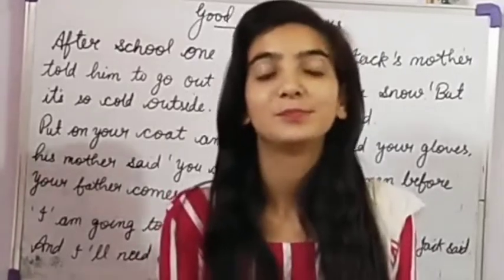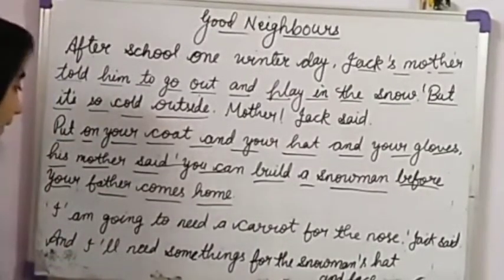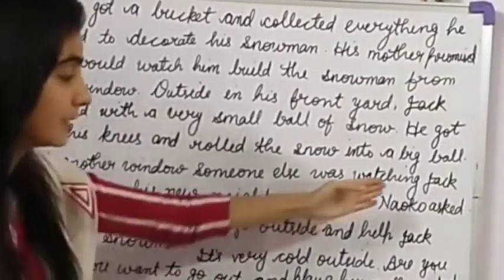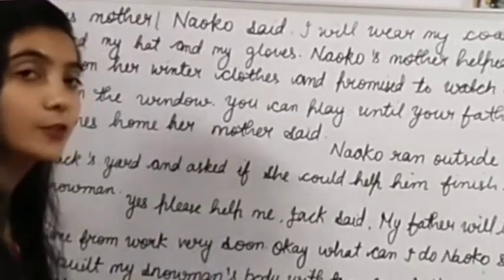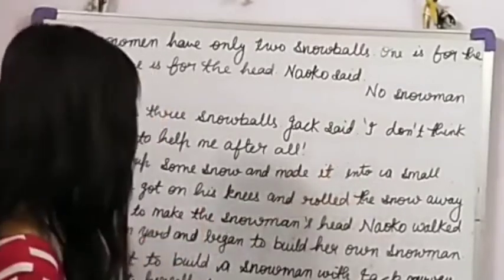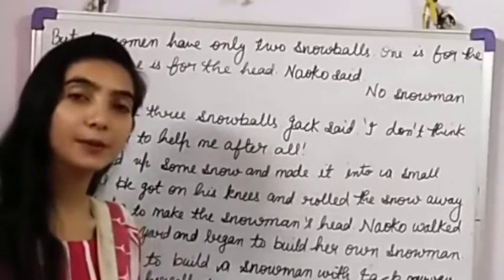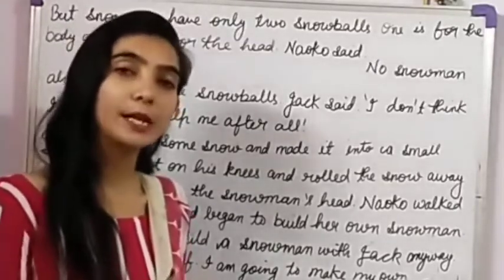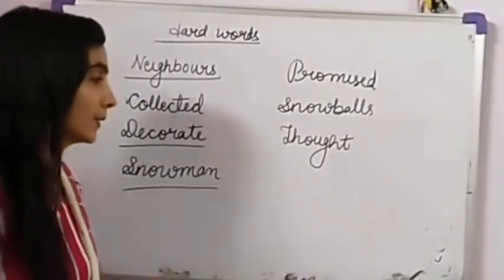Ch.2 Good Neighbours